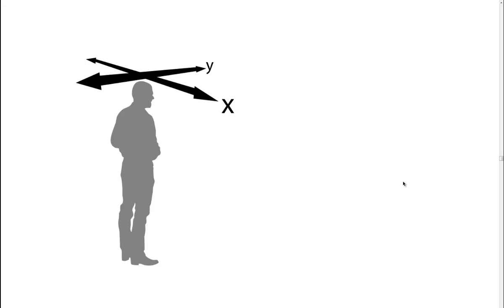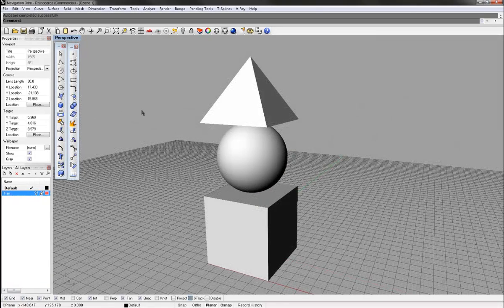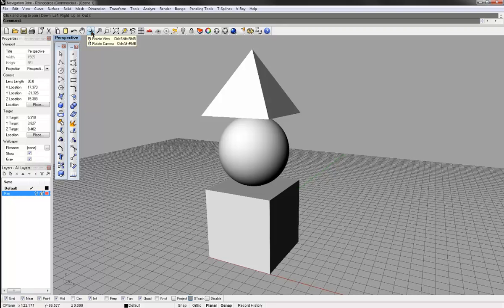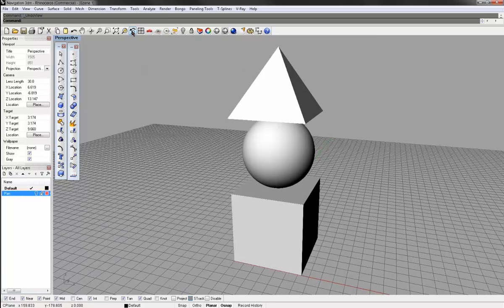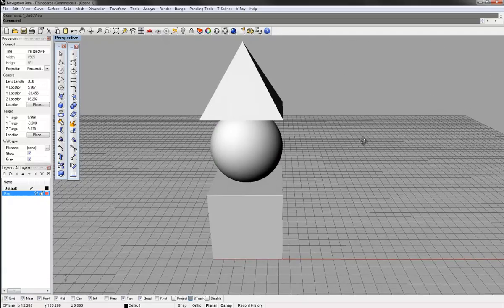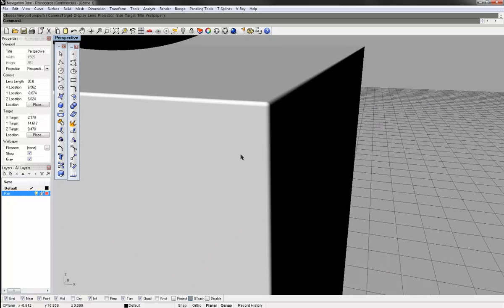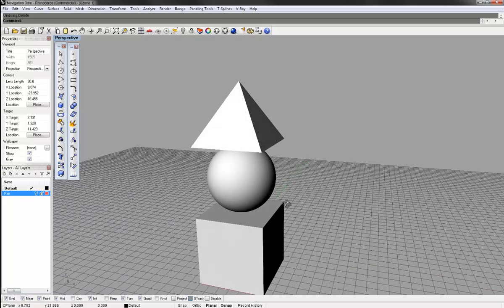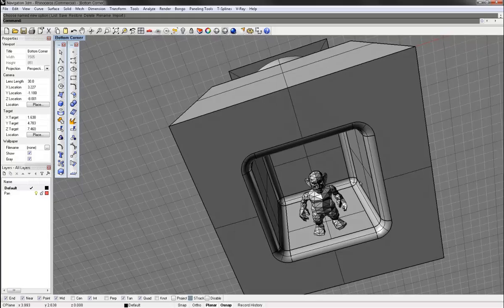Preflight Video #3 - Navigation of 3D Space